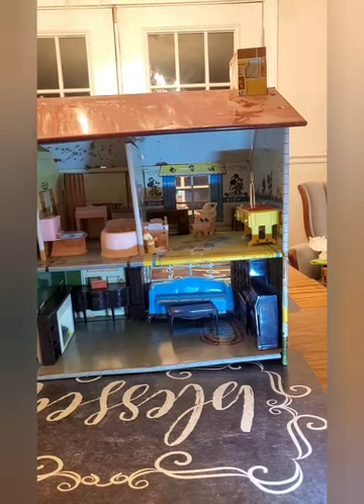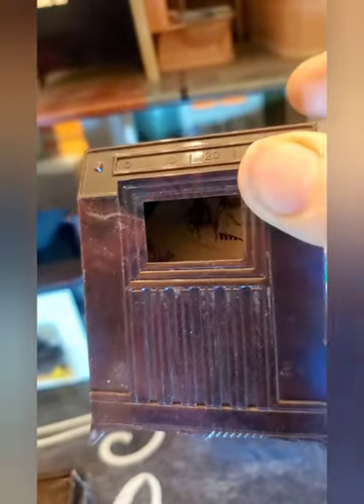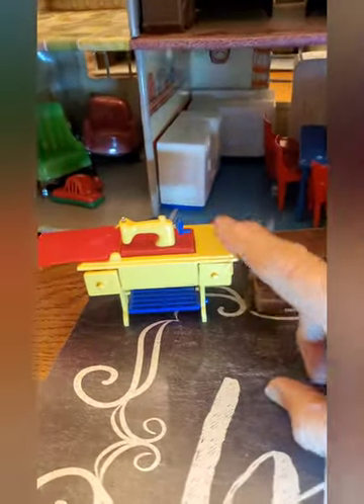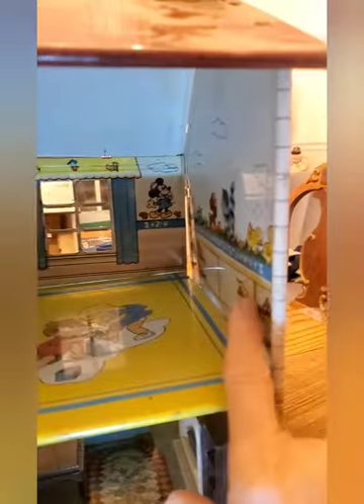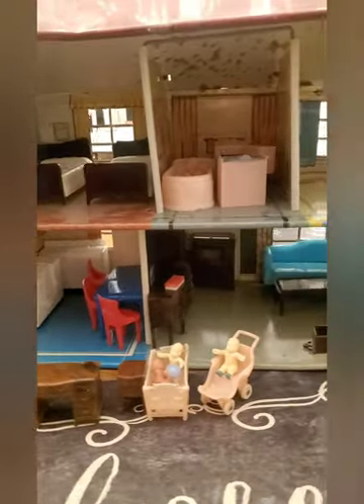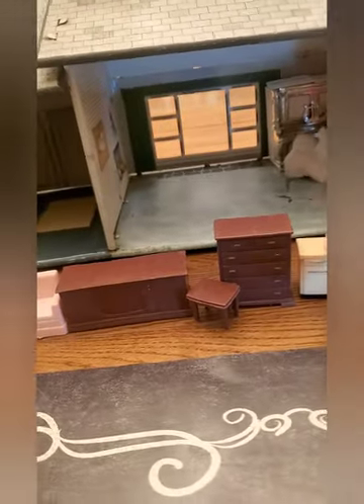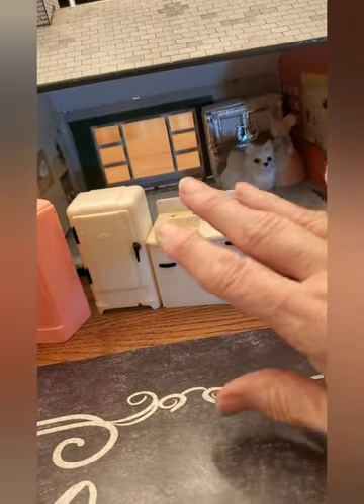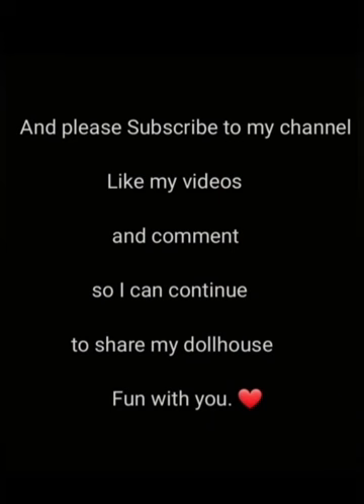What did I get?!? Antique Mall Rescue Items! Brass Armadillo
Earlier this month I took a trip to a local antique mall, the Brass Armadillo, to look for miniatures and dollhouses to rescue. The mission was a success! on the way, I kept my eyes open for other fun and interesting vintage items. Come see what I found!